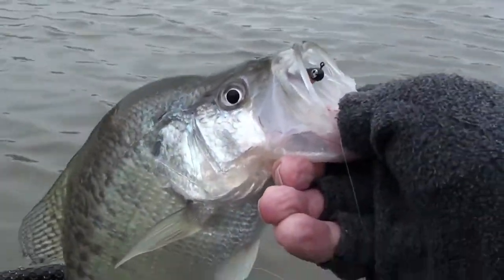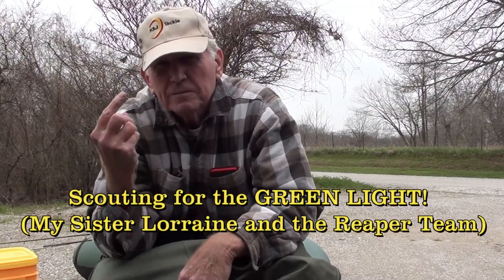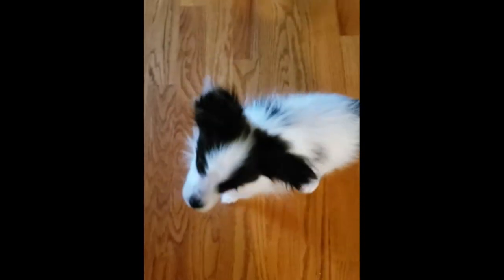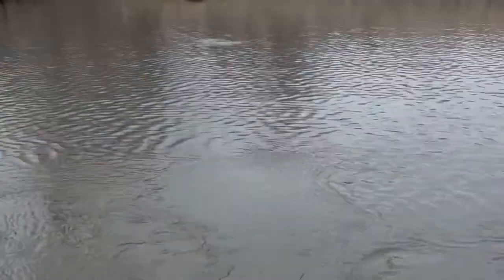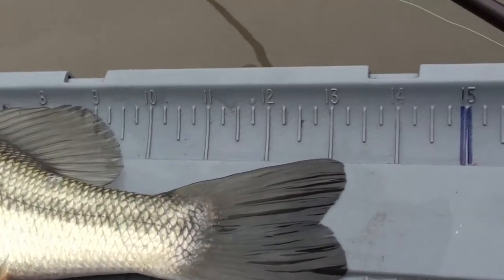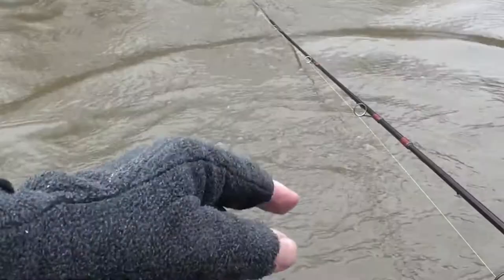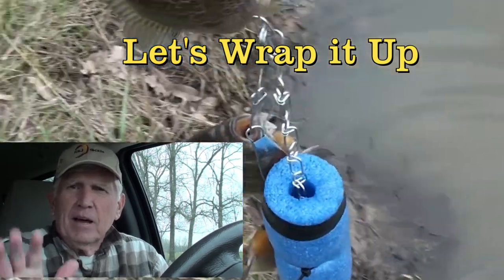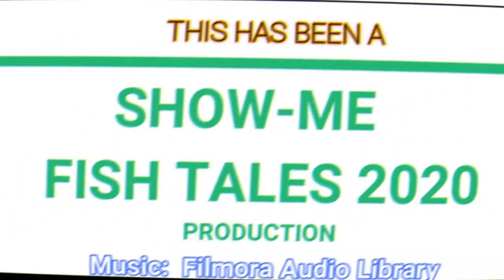Pandemic Panfishing with Z-Bugz (Mod) and Minnerz (Mod)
Missouri's Governor Parsons issued a Stay At Home directive from April 6-24 to help vanquish the spread of the Covid19 virus.  With outdoor recreational activities permitted, an excursion to an MDC pond in Howard County helped assess the current fishing situation.  High, stained and still cool water still yielded three bluegill 9+ inches, one 10 inch bluegill, one 12 inch crappie, numerous bass and a goodly number of 8-9 inch bluegill.  The best bass lure continued to be a Slim SwimZ Mod "SwimmyZ" in Calico Candy color.  The best panfish jig today was a small Mod of the Z-Man TRD MinnowZ called the "MinnerZ."  It caught fish on "tight line" but worked best under a small float at roughly three feet deep.  MegaStrike was used to enhance the lures.  Rodeo Rudie "Toot" the Papillon puppy has two (!) Cameos.  Stay safe, God bless and enjoy the show.